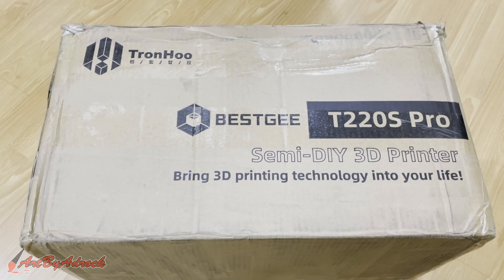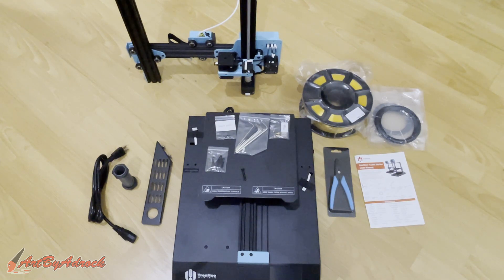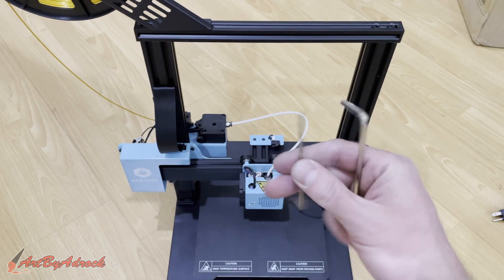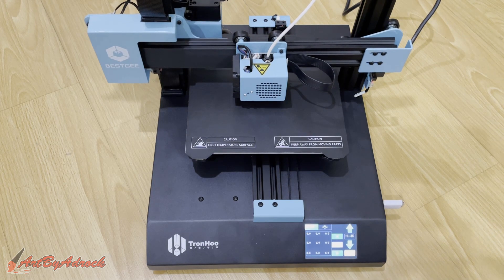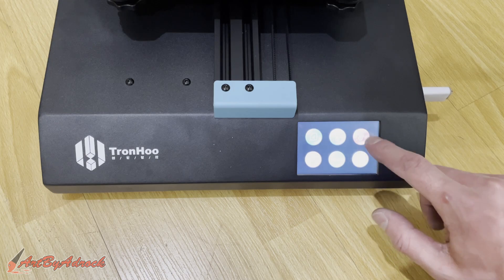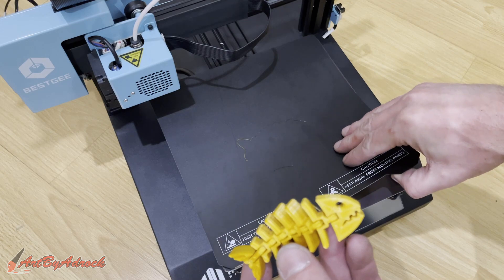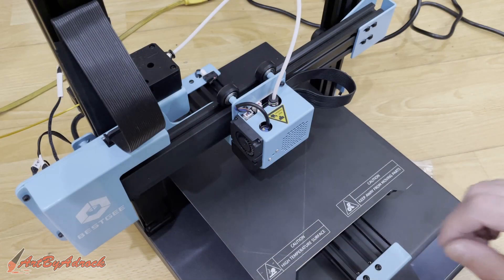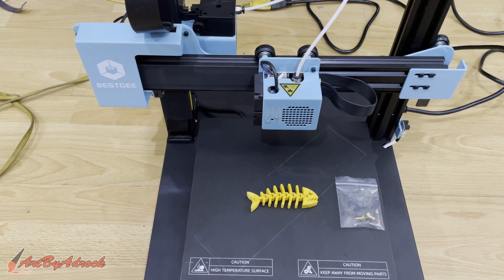Testing The Tronhoo T220S Pro - Unboxing, Setup & Full Review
In this video I'll be testing out and reviewing the Tronhoo T220S Pro 3d printer. It features a 220xx220x250mm printing size, an auto-leveling system, color touch screen and a removable build plate. It also has a resume printing feature in case of power outage, print lighting, quick heating bed, and very easy print removal. The filament run-out detection makes it very easy to change filament if you run out during printing as well. I'll be unboxing and reviewing this printer from start to finish so see for yourself how it works. The feature I like the best is that it was extremely easy to setup and takes less than 10 min.